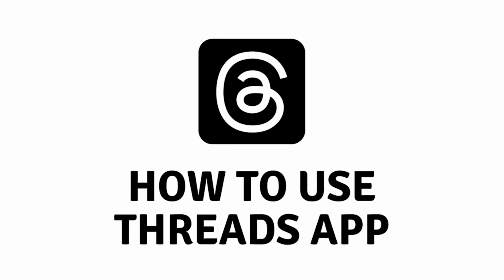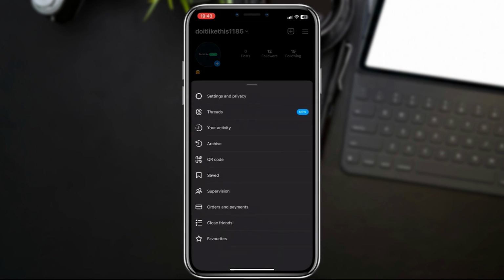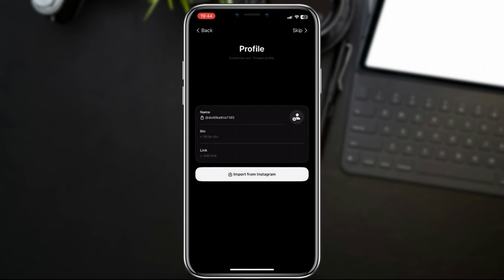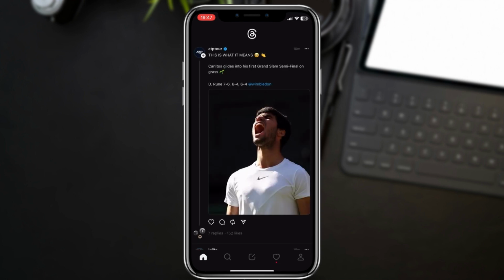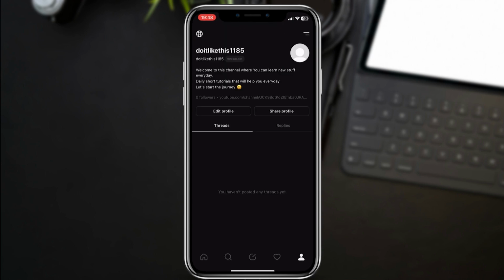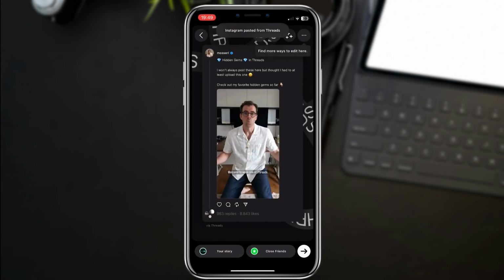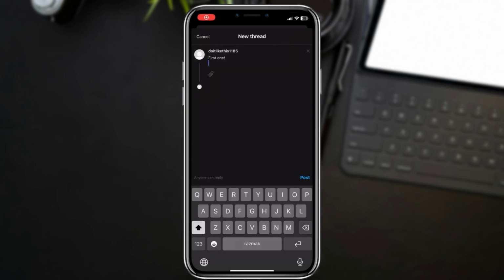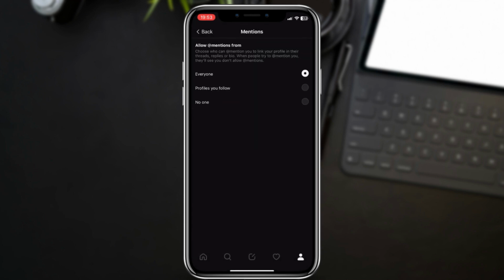How to Use Threads From Instagram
Let’s learn how to use the new Threads application from Instagram. This is a Twitter competitor and it is for text based conversations. Threads are available for both iOS and Android devices for free.